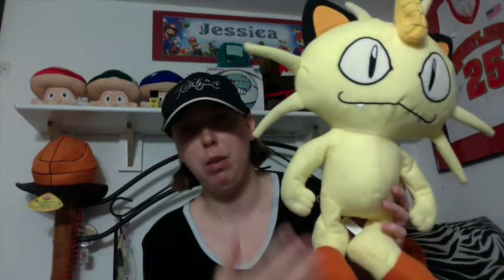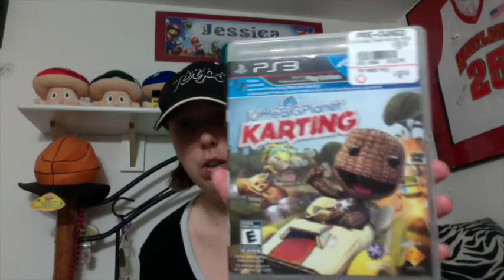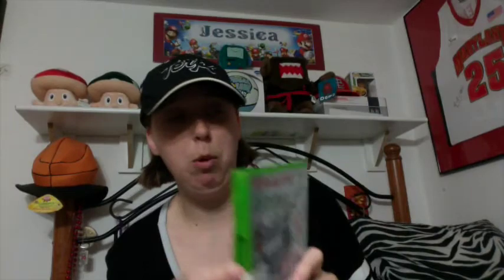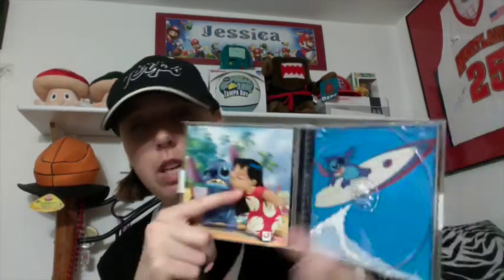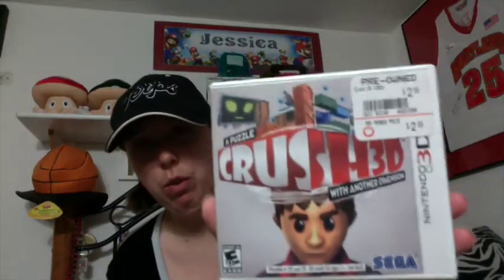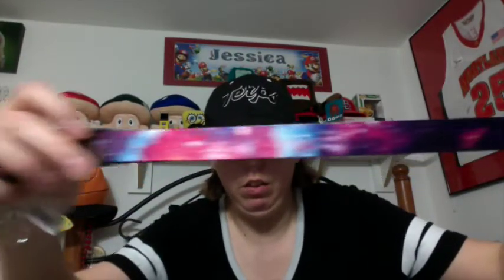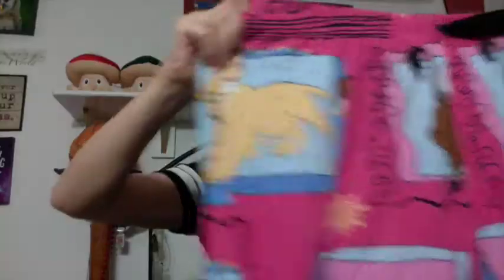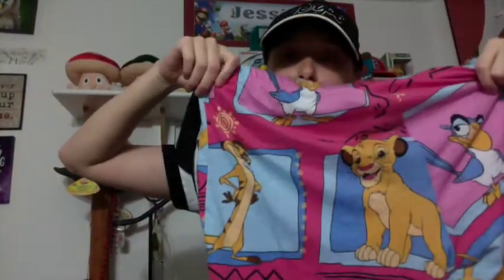Recent Pickups - 8/25/15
What I have picked up within the past few weeks. I found a new pawn store and also picked up some random things.